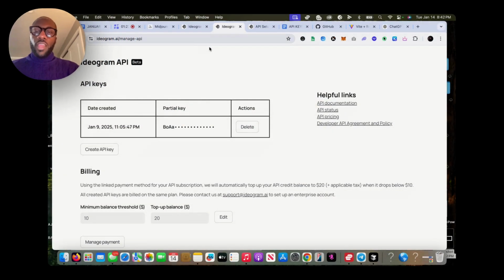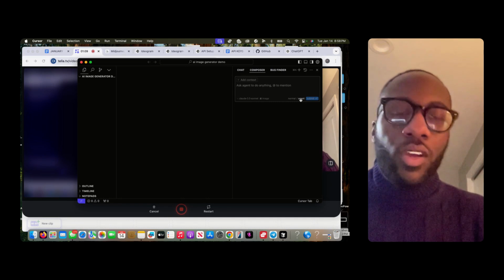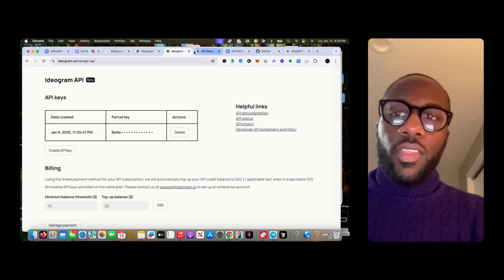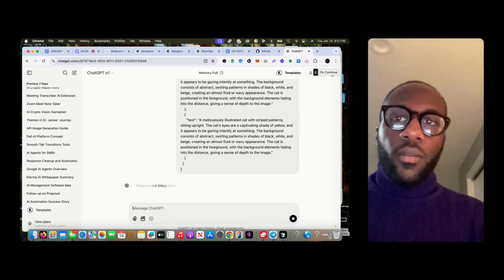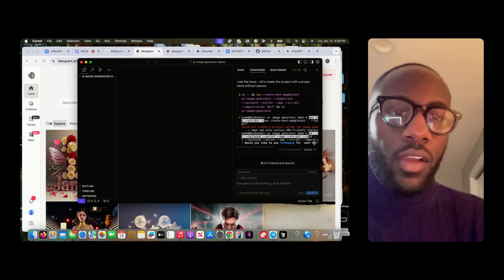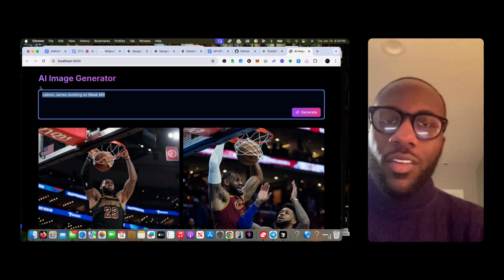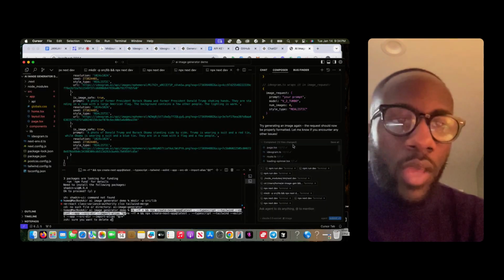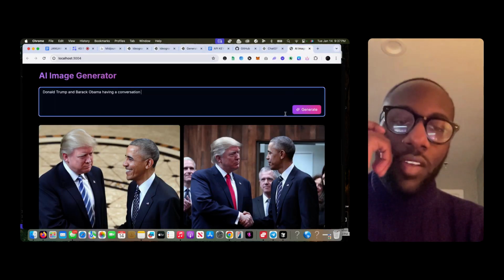Create An AI Image Generator (Without Coding, Just AI Prompts)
I do a tutorial explaining and going through how I use Cursor to build an AI Image Generator that uses the Ideogram API.

Timestamps:
0:00 - Introduction to the video and its purpose.
1:24 - Starting the project in Cursor and creating a new folder.
2:20 - Explaining the prompt for building a text-to-image app with future features.
5:00 - Running the code in Cursor and troubleshooting issues.
6:07 - Demonstrating the generated image using the Ideogram API.
7:50 - Reflection on improving the process with better documentation handling.
9:36 - Closing thoughts on AI tools, future improvements, and feedback request.